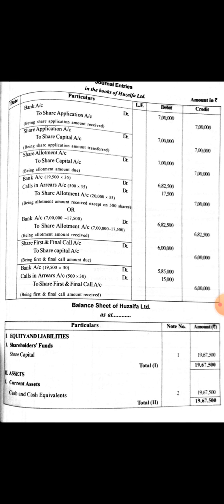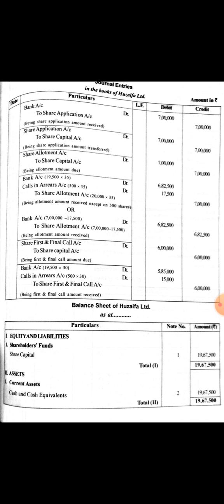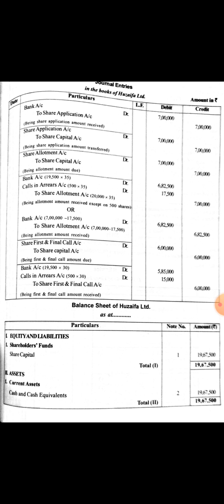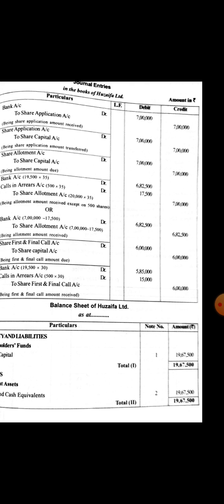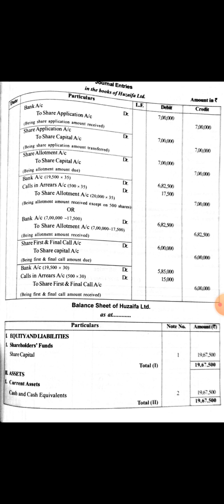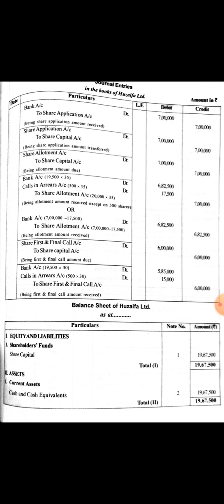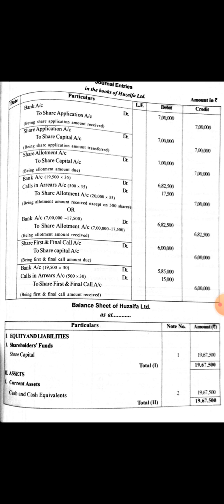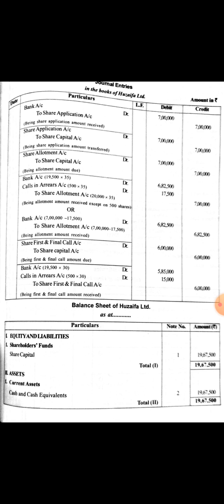6 November 2020